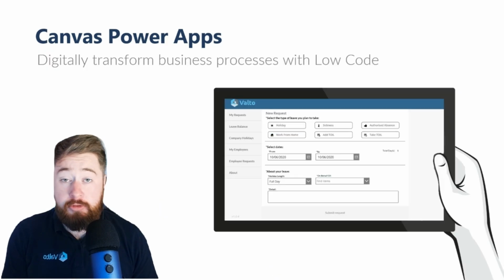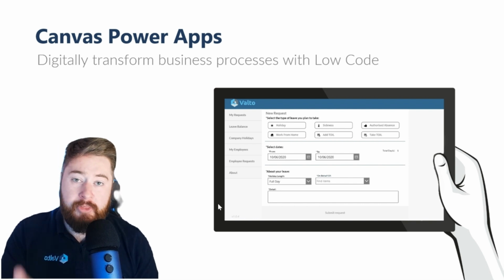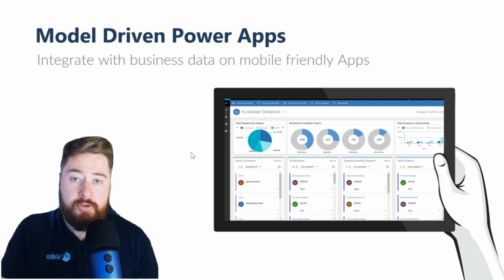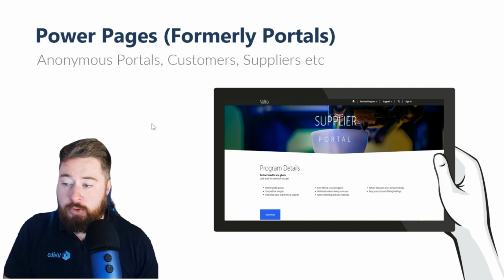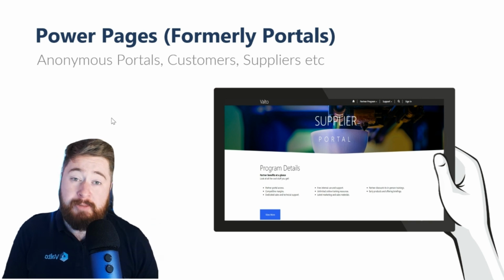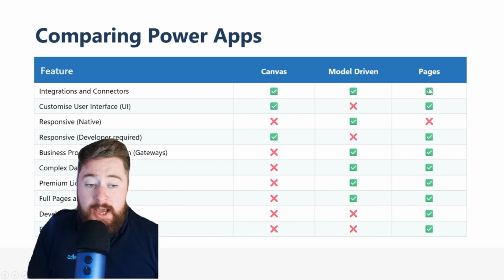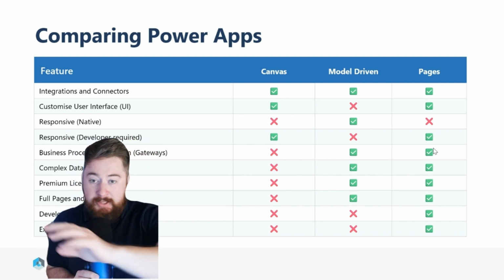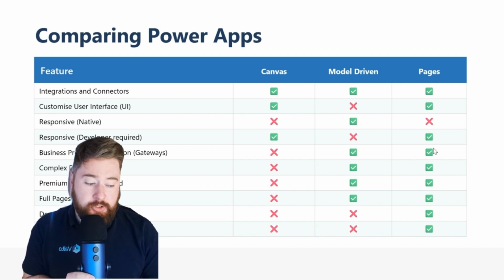O365 Power Apps: Compare Which Type Suits Your Needs Best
O365 Power Apps: Discover Which Type Suits Your Needs Best

Are you new to Power Apps and wondering which type fits your business needs? This Power Apps tutorial is perfect for beginners and experienced users alike! Learn how Microsoft Power Apps, part of the Power Platform, can help you build powerful solutions using Power Apps Canvas, Power Apps Forms, and integrations with Power Automate, Power BI, and more.

In this guide, we'll cover essential Power Apps basics, including how to use Power Apps Office 365 users, optimize workflows with Power Apps Teams, and explore practical Power Apps ideas. You'll also discover how to use Excel Power Apps, leverage Power Apps PayG, and enhance your Power Apps user profile. Whether you're looking for a Power Apps demo, seeking Power Apps tips, or want to train Power Apps, this is your ultimate Power Apps guide!

Get started today and unlock the full potential of MS Power Apps!

00:00 O365 Power Apps
00:30 Canvas Power Apps Explained
03:00 Moden Driven Power Apps Explained
05:50 Power Pages Explained
09:18 Comparing Power Apps
14:23 FREE CONSULT